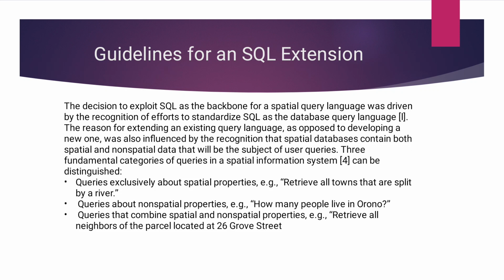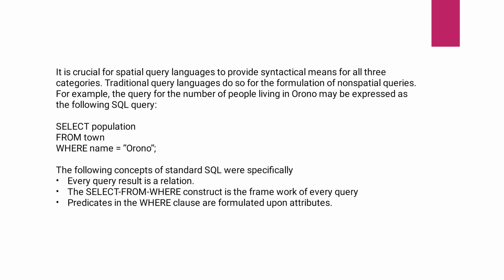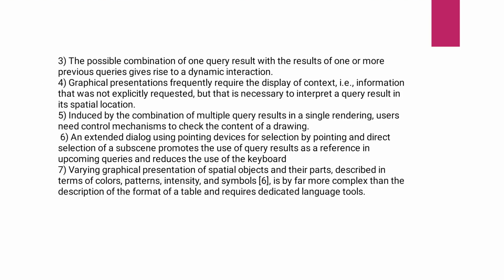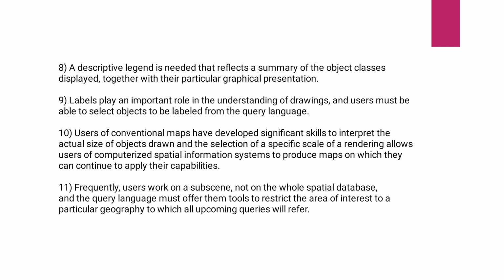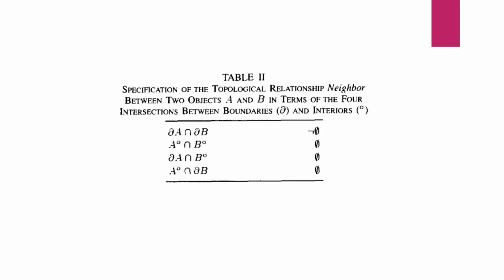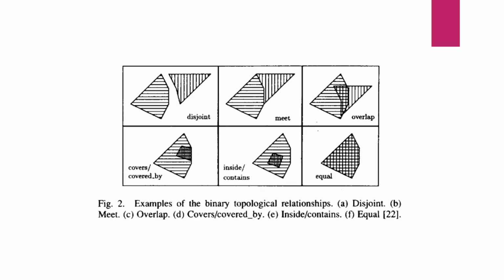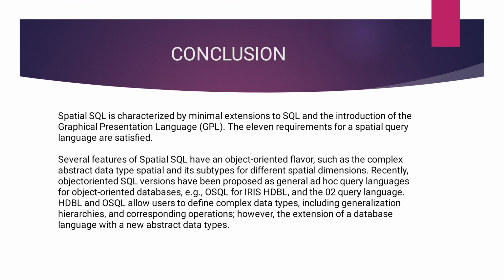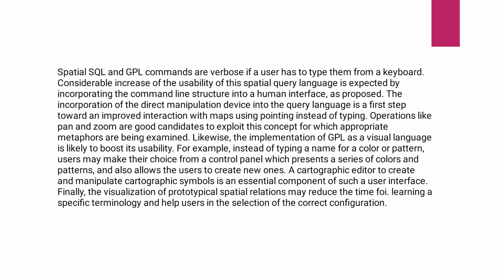DBMS AAT video